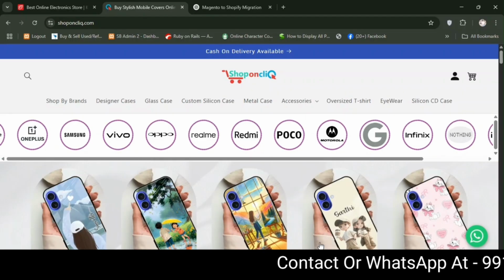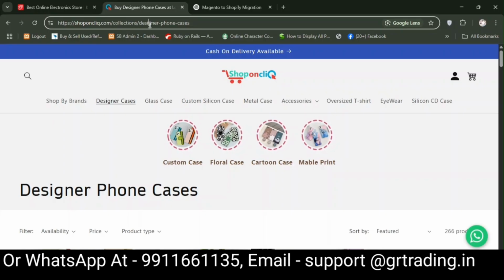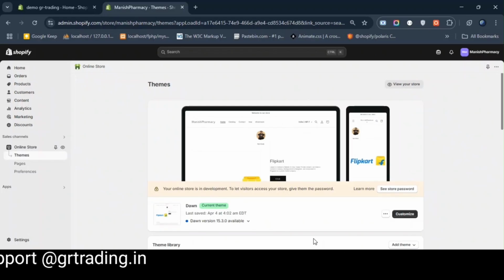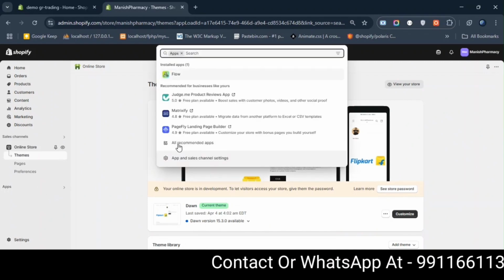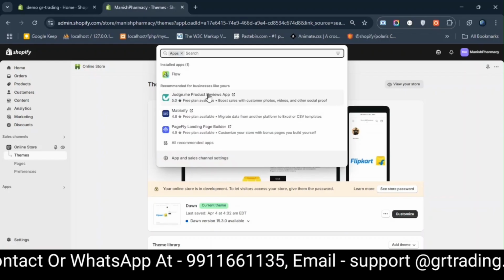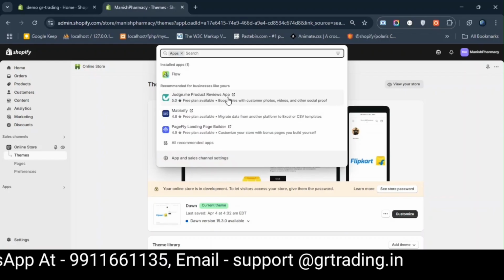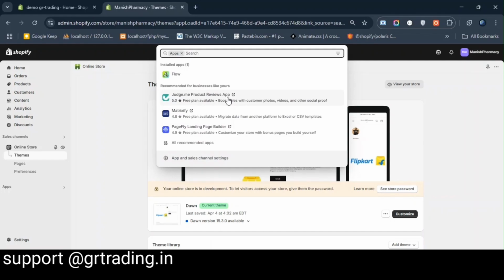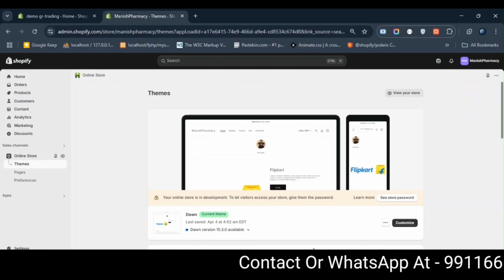Planning to Migrate to Shopify? Here’s What You Need to Know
In this video, we dive into the real challenges of Shopify migration — from data transfer issues to SEO and hidden costs. If you're moving from Magento, WooCommerce, or any other platform, this guide will prepare you for what to expect. Avoid costly mistakes and get expert insights!

0:16 – What is Shopify Migration?
1:22 – Issue #1: Data Migration Problems
2:18 – Issue #2: SEO Issues
3:34 – Issue #3: Cost-Related Challenges

Don't Migrate to Shopify Without Watching This!
Shopify Migration Exposed: Real Struggles & Solutions!
Why Your Shopify Migration Might Fail (And How to Fix It)
Shopify Migration from Magento/WooCommerce: What You Must Know
Top 3 Shopify Migration Problems & How to Solve Them
Shopify Migration Step-by-Step: Data, SEO & Budget Tips
The Dark Side of Shopify Migration – What Agencies Don’t Tell You
From Magento to Shopify: Real Migration Challenges & Fixes
Shopify Migration 2025: The Ultimate Survival Guide
Is Shopify Migration Worth It? Real Costs & SEO Issues Explained!